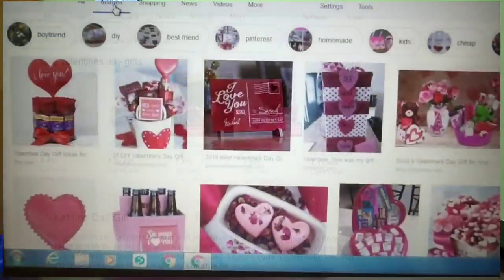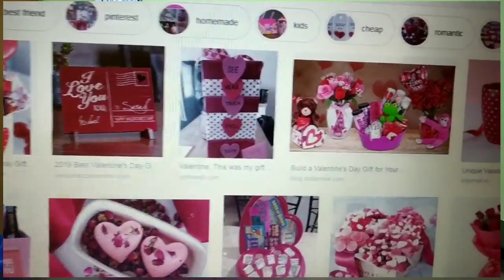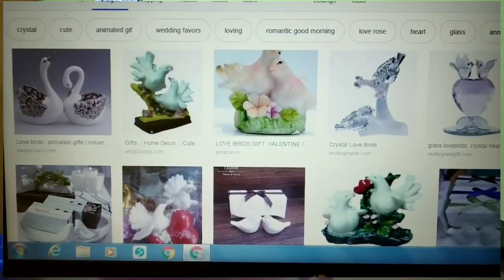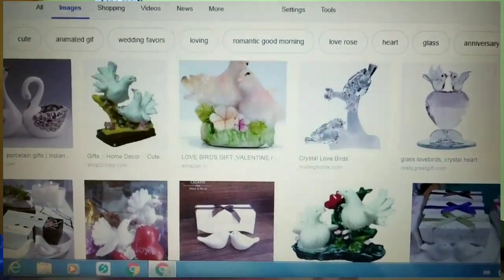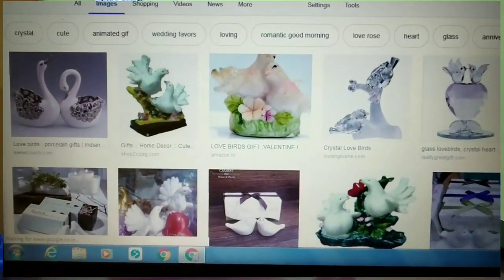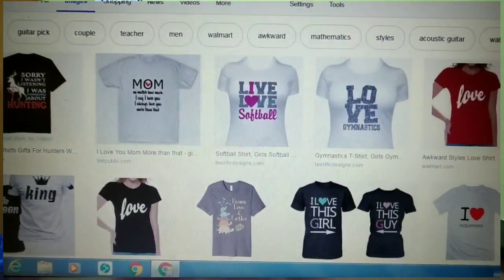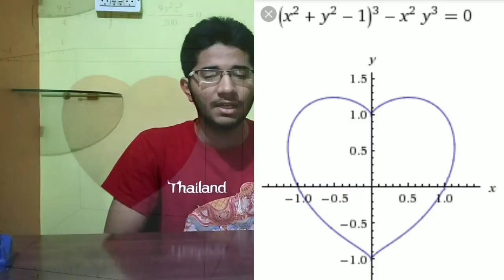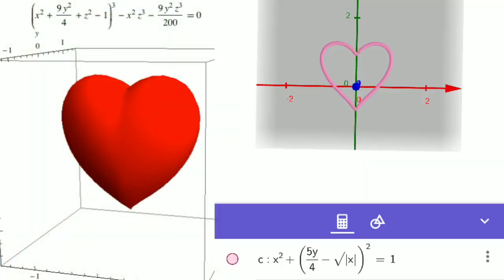valentines day | 14-02